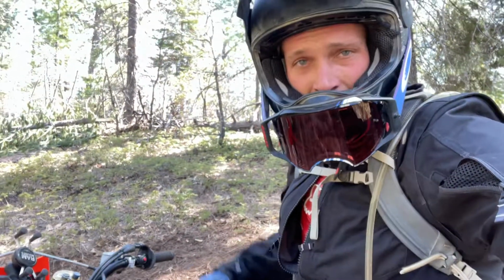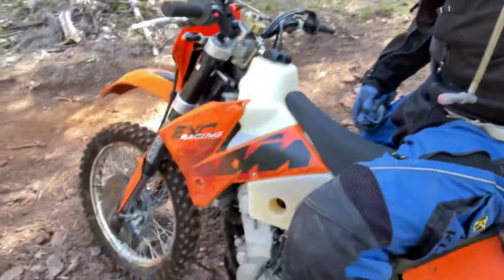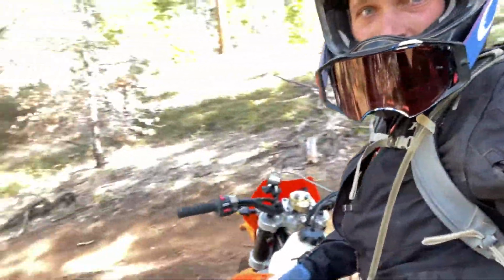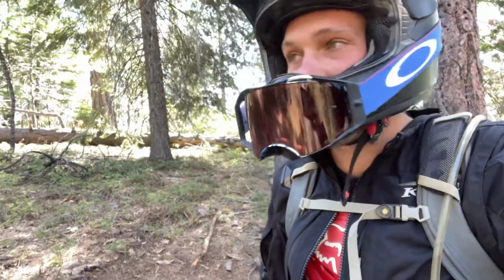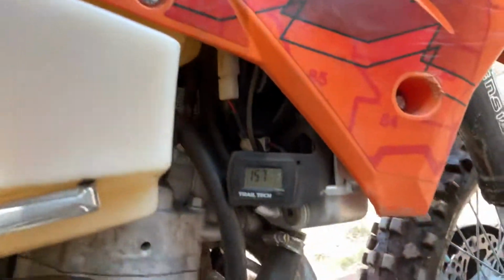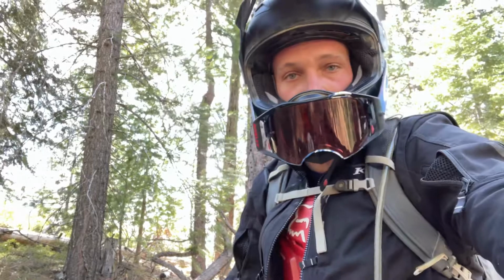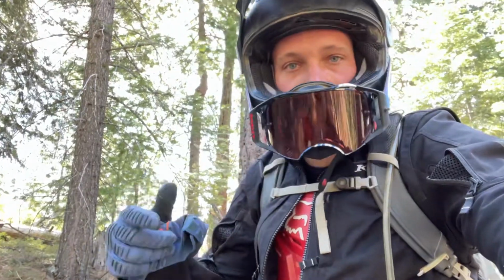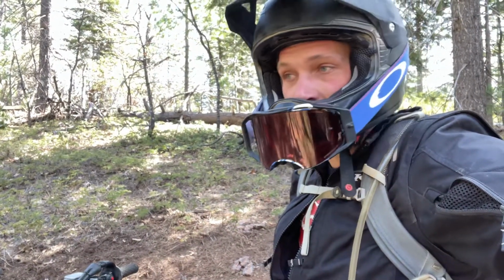KTM 525 EXC OVERHEATING?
My name is Eric and my wife is Monique. We are both Flight Nurses by trade, and both pilots of our Piper Comanche 260B airplane for fun!

We spend time flying our airplane, towing our Toy hauler, riding dirt bikes and freezing our butts off snowmobiling…. and we have a dang good time doing it!!

We have learned a lot about many facets of life that we hope to share with the world.

This KTM 525 EXC is new to me. I have put about 35 to 40 miles on tight single track miles in order to see how efficiently the trail tech fan cools the bike. So far the fan works great and I have had no issues with the bike overheating.